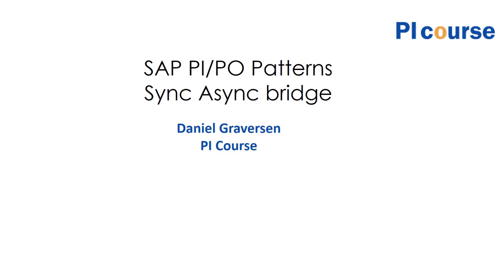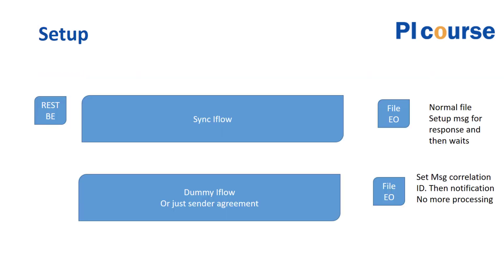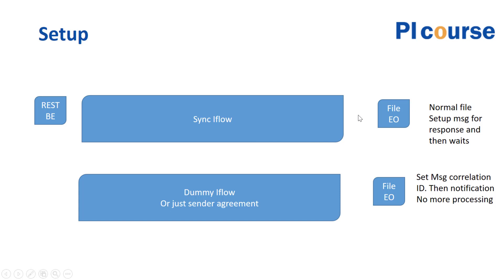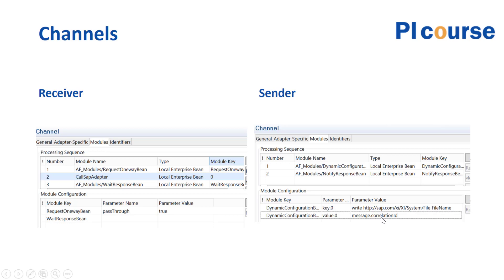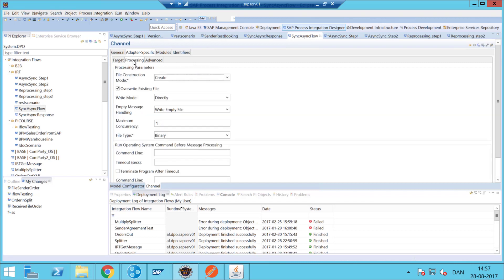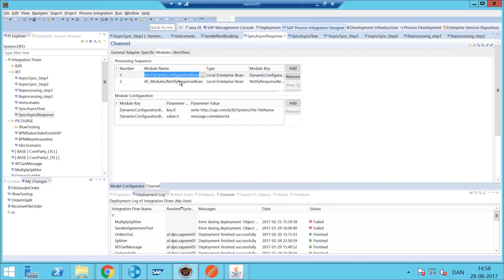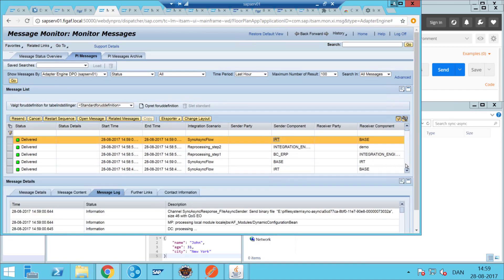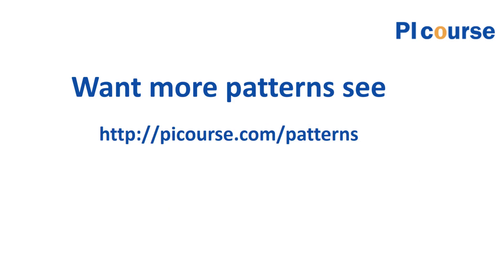SAP PI/PO Sync Async bridge without BPM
This pattern describes how you can configure a sync async pattern in SAP PI/PO